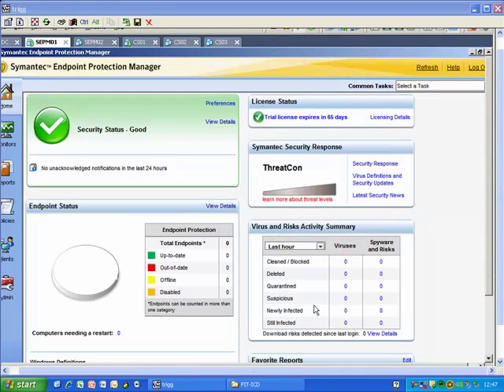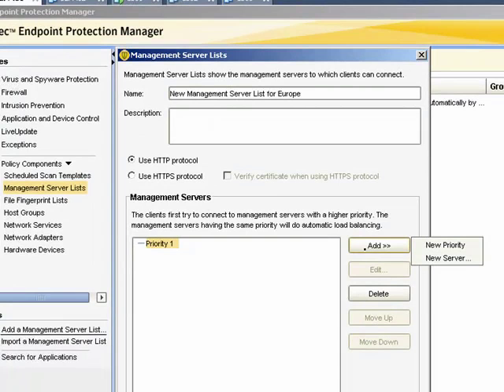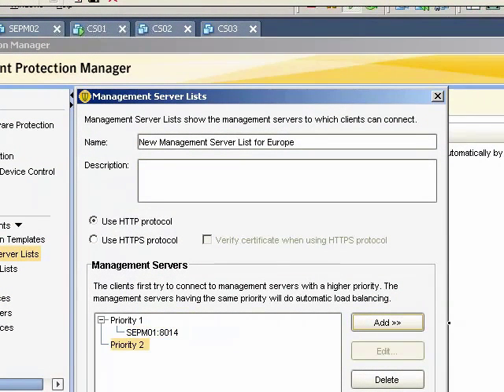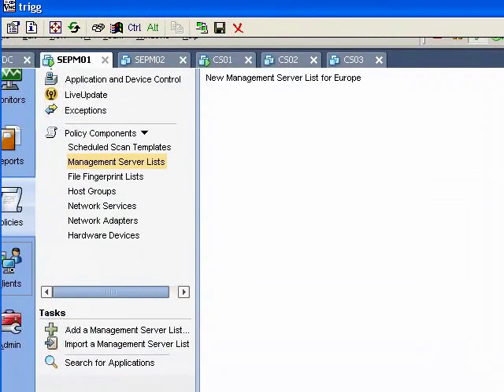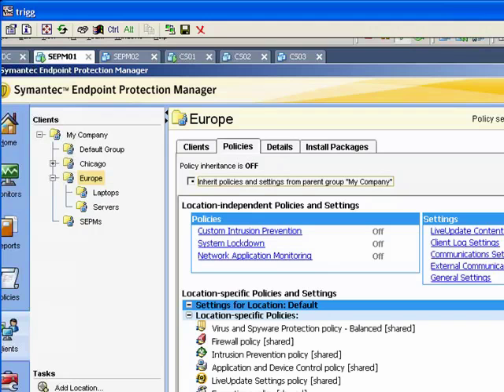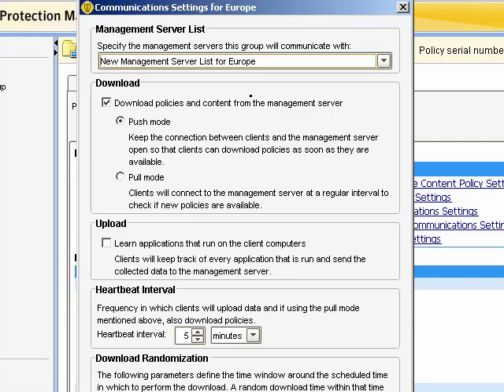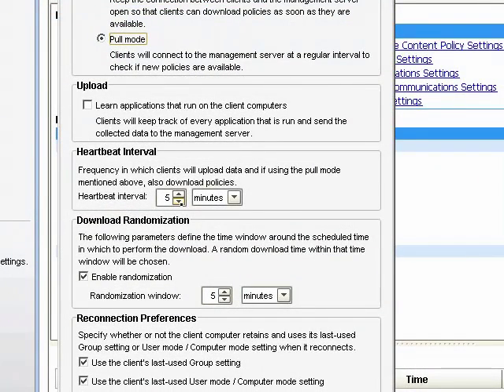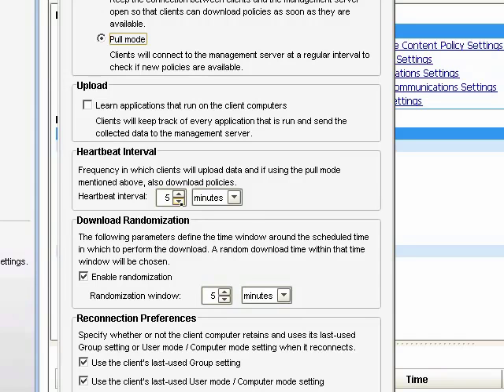Symantec Endpoint Protection Antivirus Managing Communication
Symantec Endpoint Protection, developed by Symantec Corporation, is an antivirus and personal firewall software for centrally managed corporate environments providing security for both servers and workstations. In this video i will provide the brief description of Managing Communication